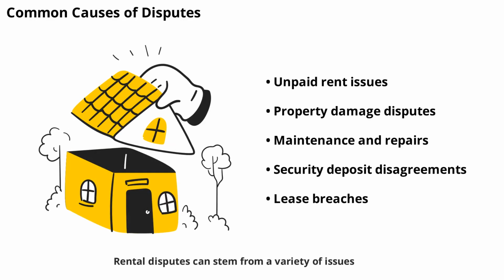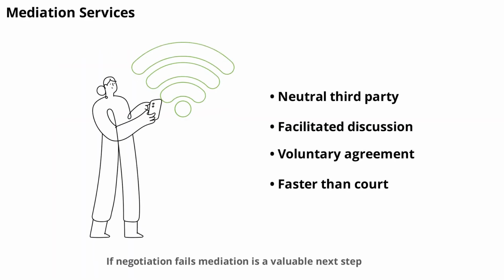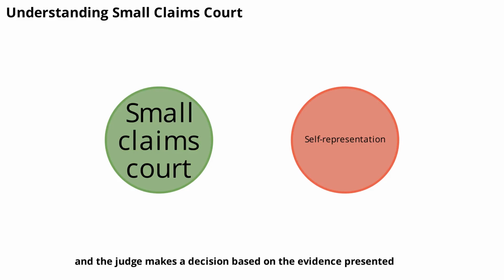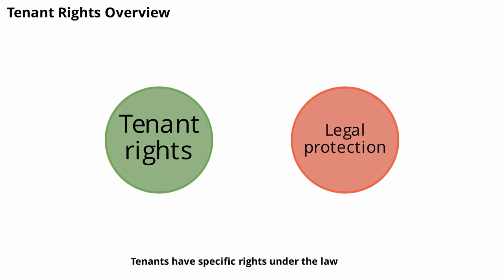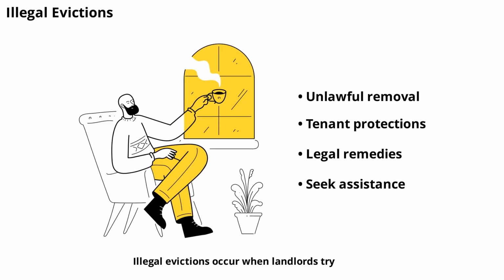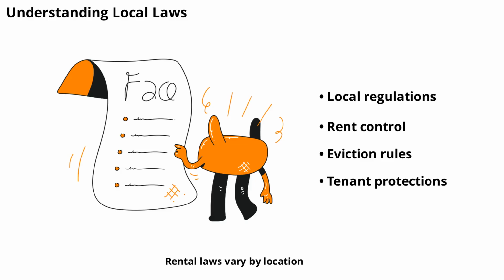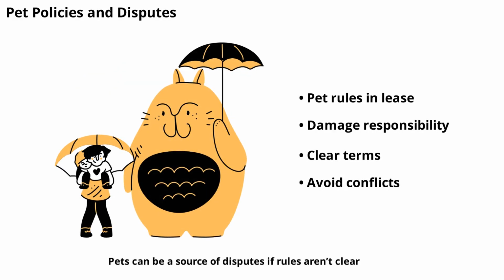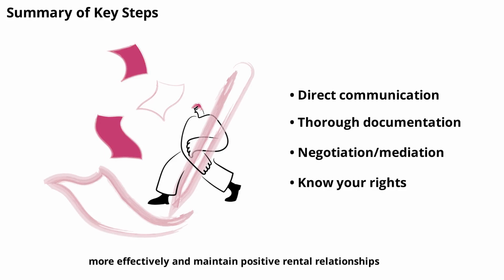How Rental Disputes Are Handled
Learn how rental disputes are handled—from tenant-landlord communication and written notices to mediation, housing court, and enforceable settlements. Discover common causes, key evidence, timelines, and practical steps to protect your rights, avoid costly mistakes, and resolve conflicts faster.